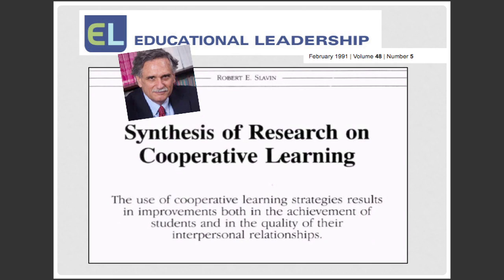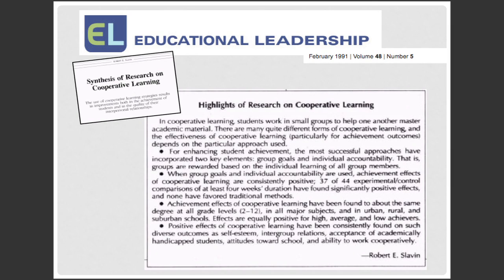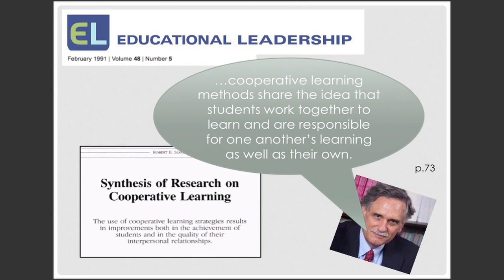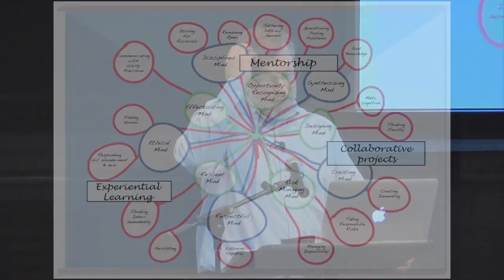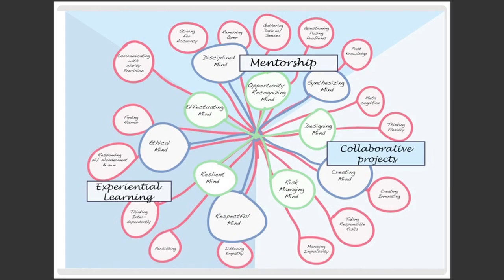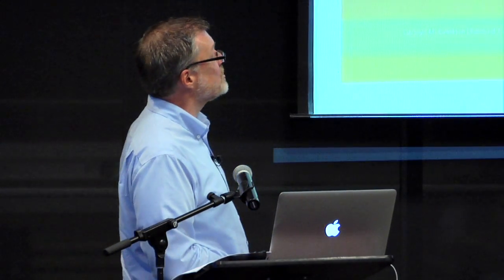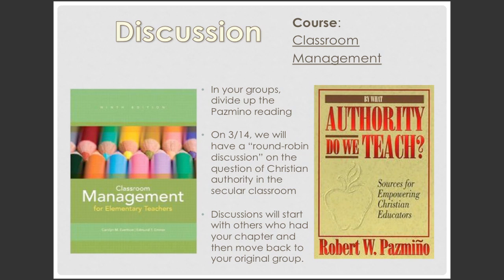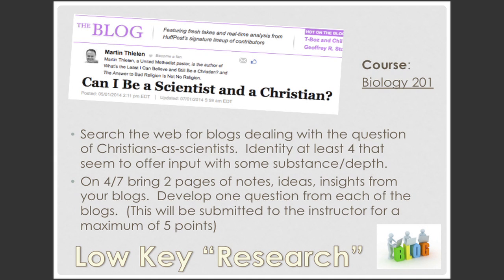Faith Integration Foundations #6 (Pedagogical Competency) - Dr. Paul Kaak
#6: Pedagogical Competency: This introductory session presents a variety of course-relevant strategies that are impactful and sensitive to student and are effective in achieving faith integration student learning outcomes.

Offered by the Office of Faith Integration within the Center for Teaching, Learning, and Assessment (CTLA) at Azusa Pacific University.  Event originally offered on 2/17/2015.